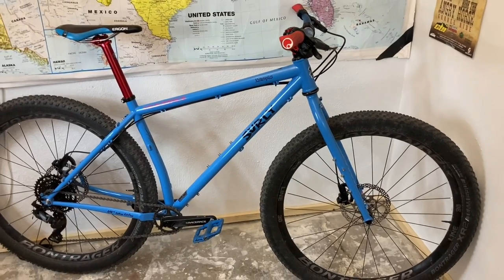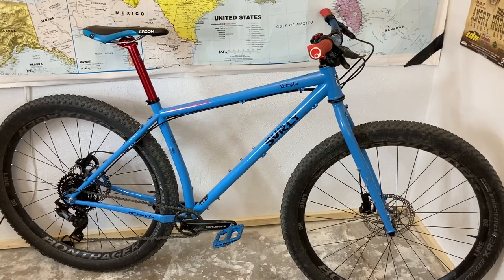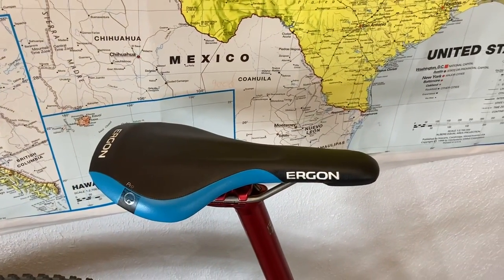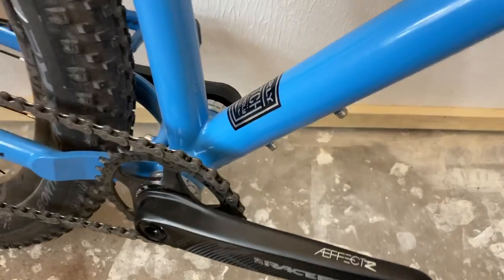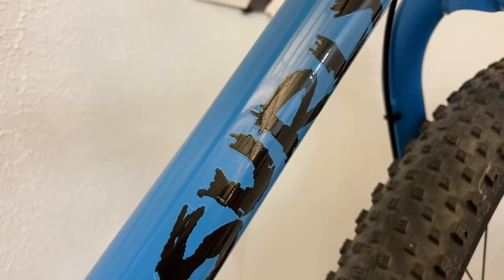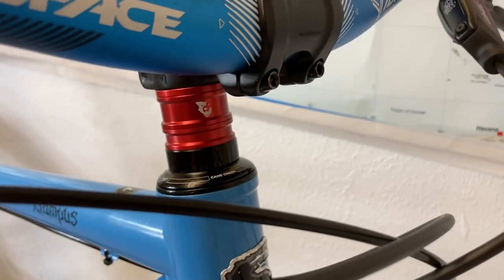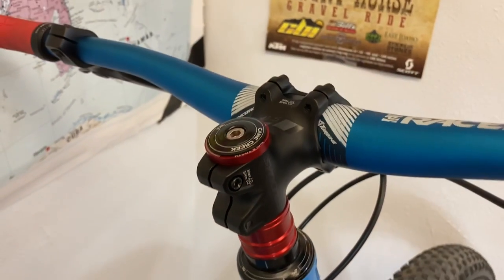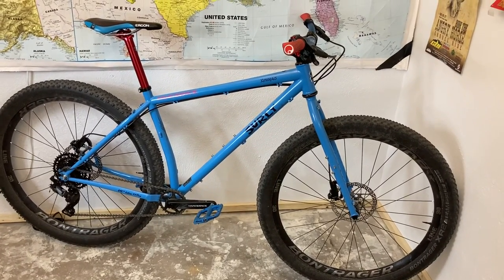The Pandemic Build - Custom Surly Krampus Bike Check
Building a bike during the bike shortage was interesting to say the least. That said this Surly Krampus build turned out a lot better than expected and while my Trek Stache will be missed this Surly is a worthy replacement.